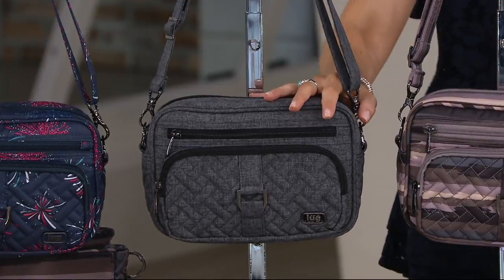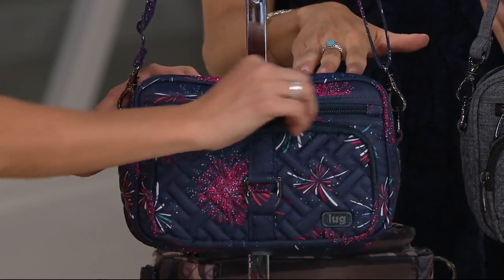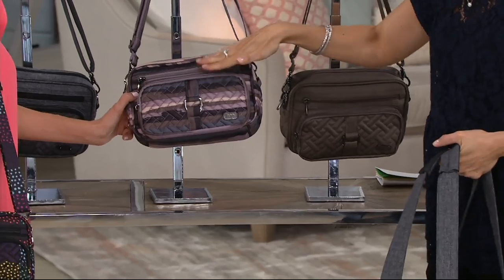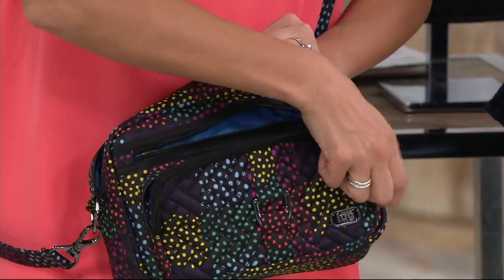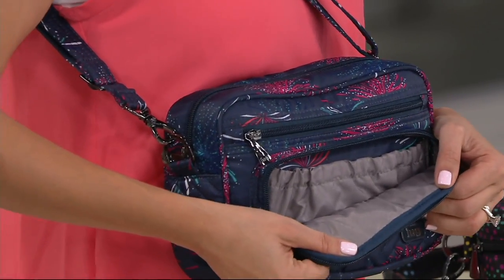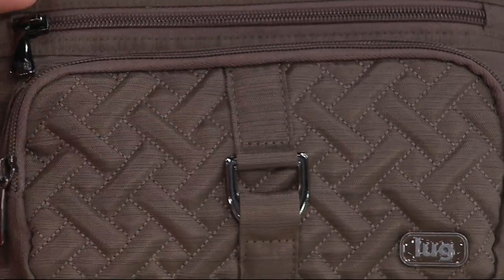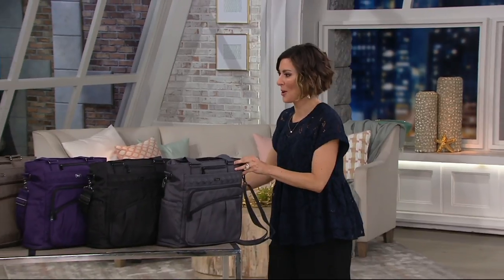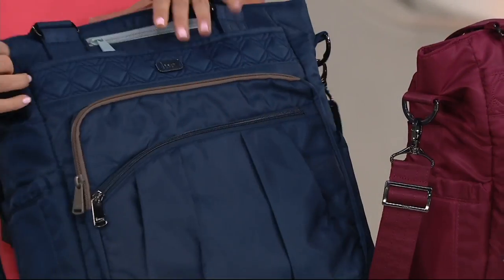Lug Convertible RFID Crossbody and Belt Bag - Carousel on QVC